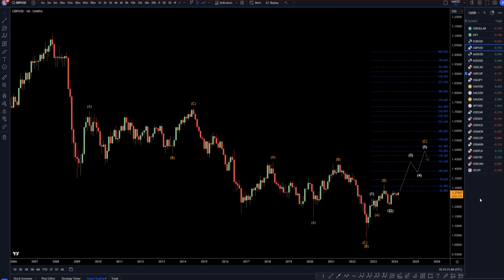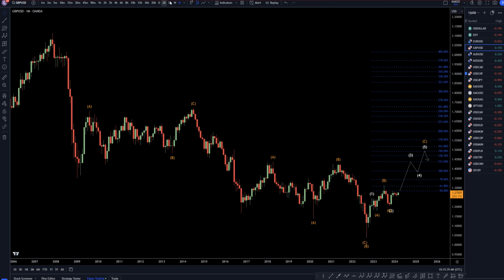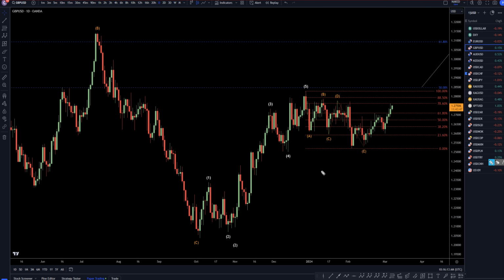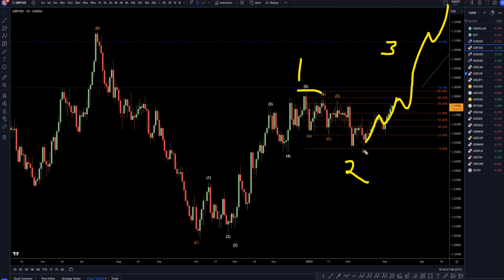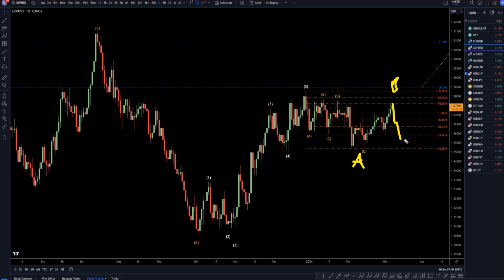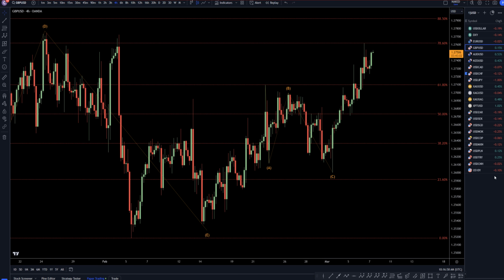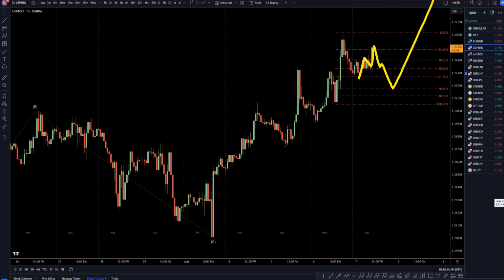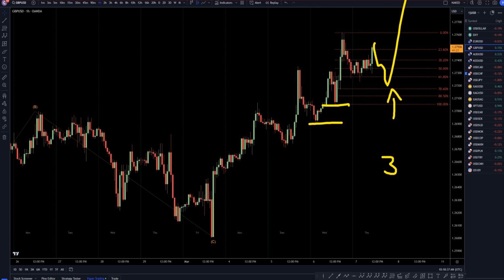Latest GBPUSD Forecast and Elliot Wave Technical Analysis for March 7, 2024